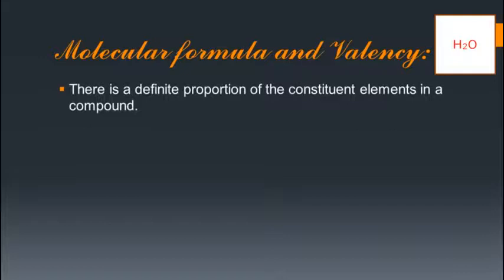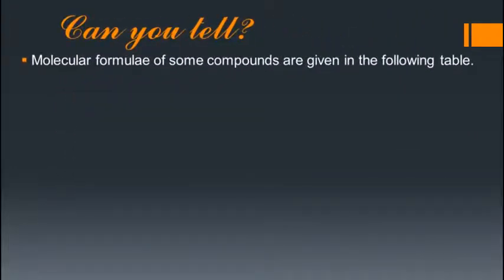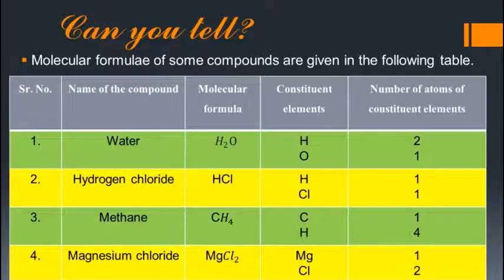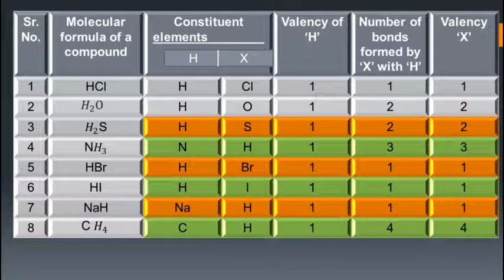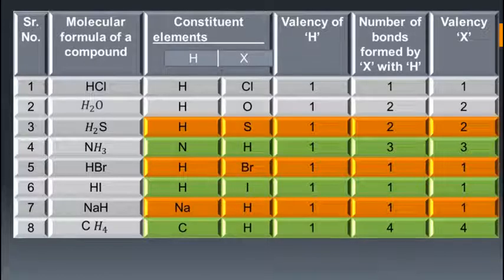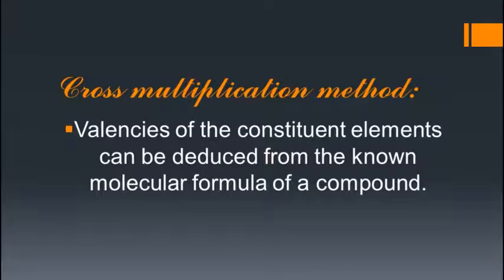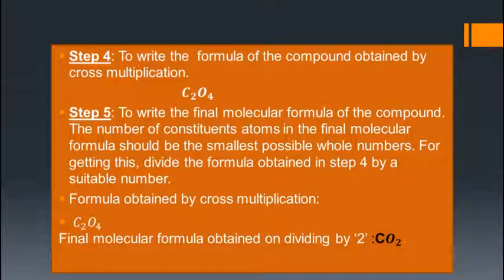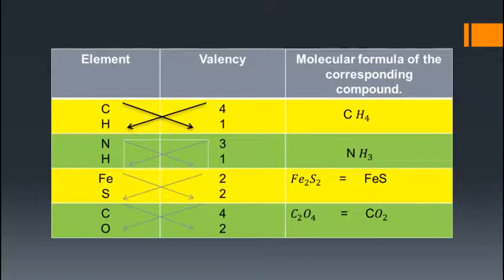Composition of Matter (Part 5)Molecular formula and Valency # Cross multiplication method (Class 8)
hello everyone,
In this video we shall learn about molecular formula and valency and also application of cross multiplication formula to find out the molecular formula for perticular compound.